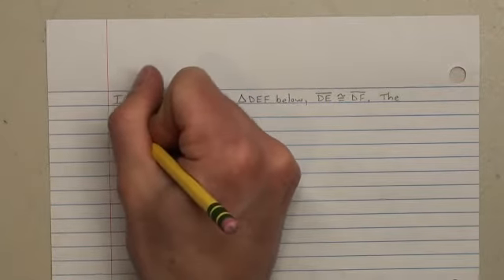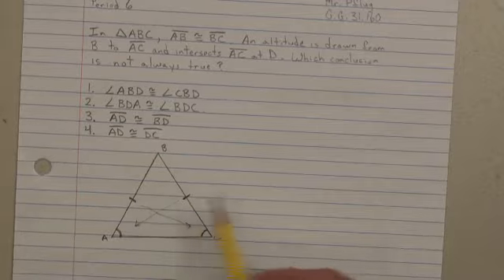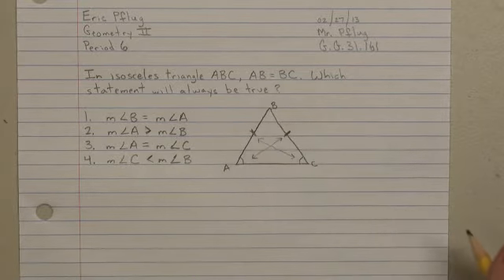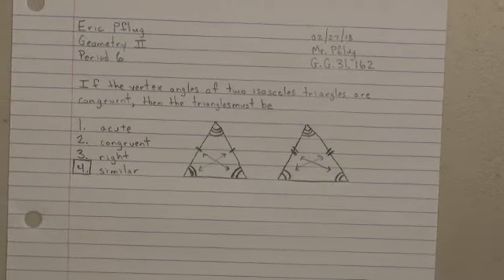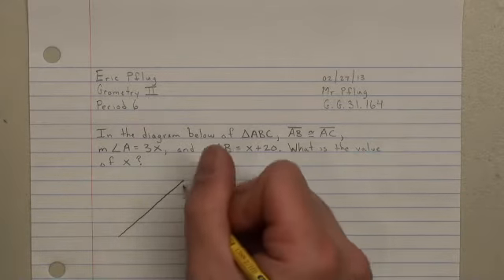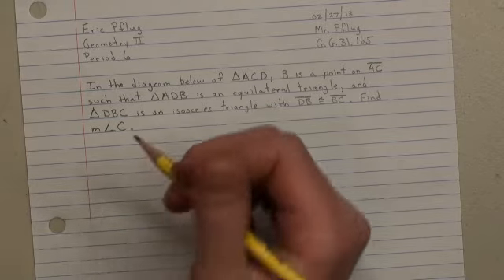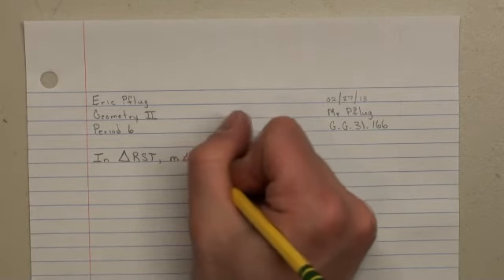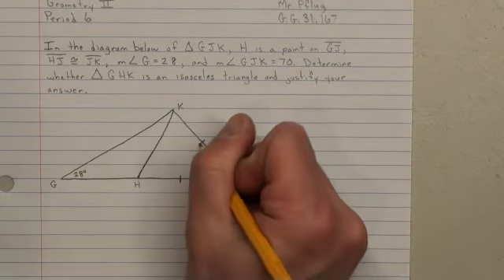G G 31